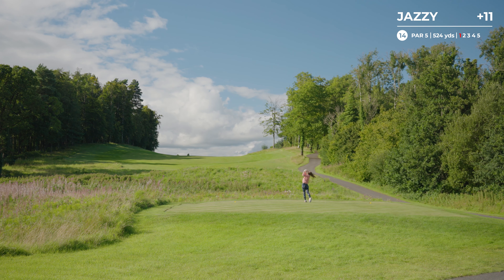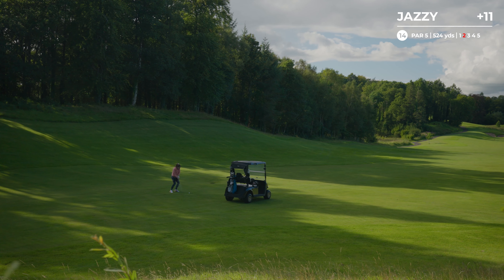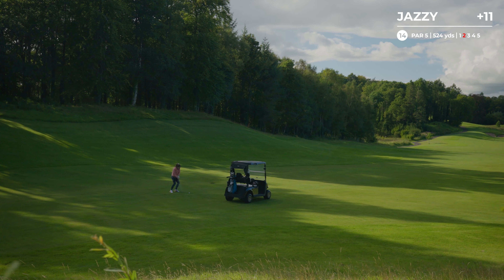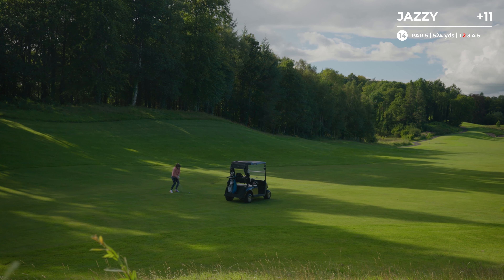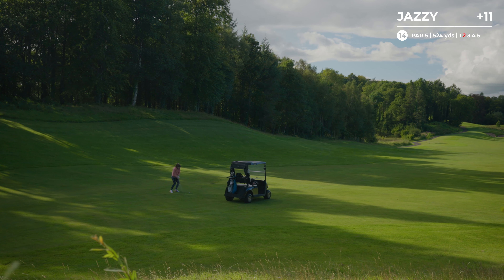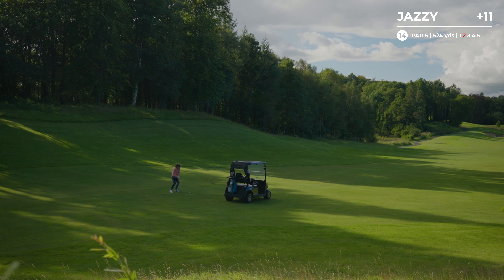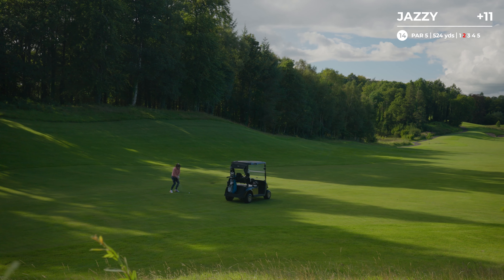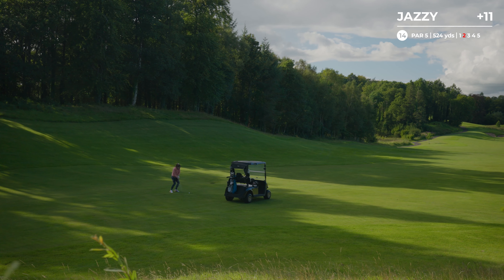18 Hole Vlog (EVERY SHOT!) at the Northern Ireland Faldo Course @Lough Erne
Playing from the yellow tees at Lough Erne's Faldo Course in Northern Ireland. I know you've not seen me on YT in a while, but here I am!